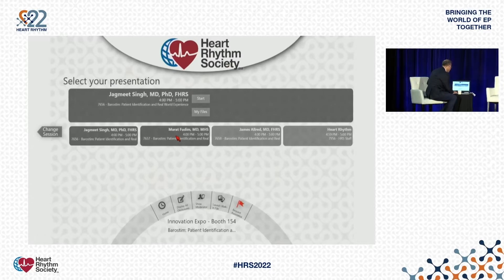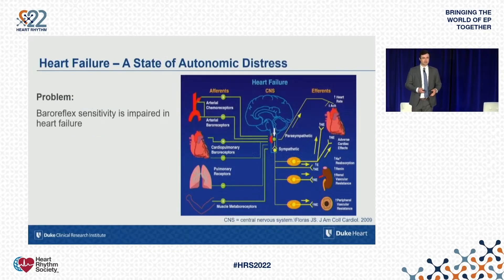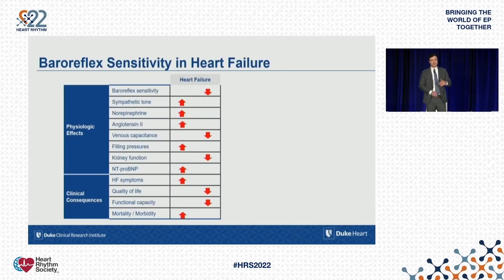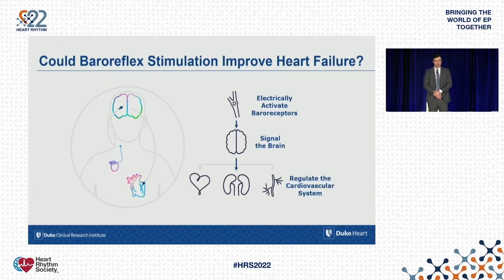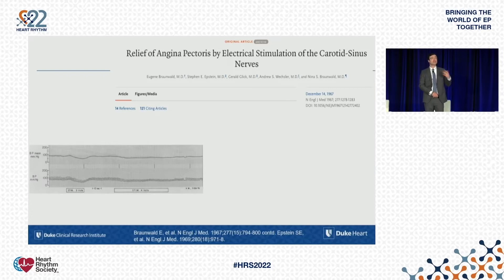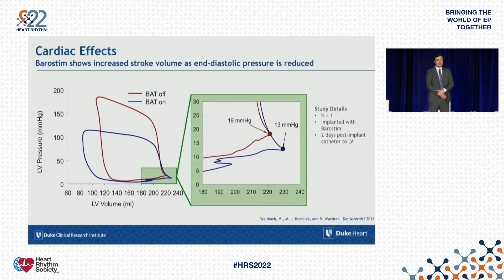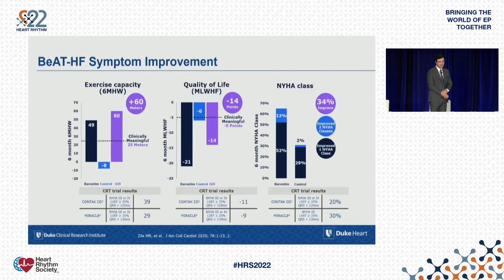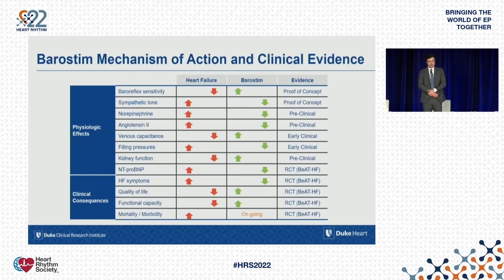HRS 2022: The Baroreflex in Heart Failure and Barostim Clinical Data by Dr. Marat Fudim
Baroreflex Activation Therapy (BAT) is delivered through Barostim, an implantable pulse generator (IPG). Barostim rebalances the autonomic nervous system by delivering continuous electrical stimulation to carotid baroreceptors, improving heart failure symptoms.

Barostim is an option to improve exercise capacity in the 70% of patients not indicated for CRT.

See The Clinical Data: CVRx.com/healthcare-professionals/beat-hf-trial/